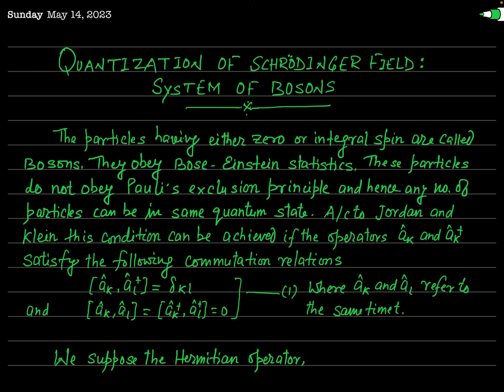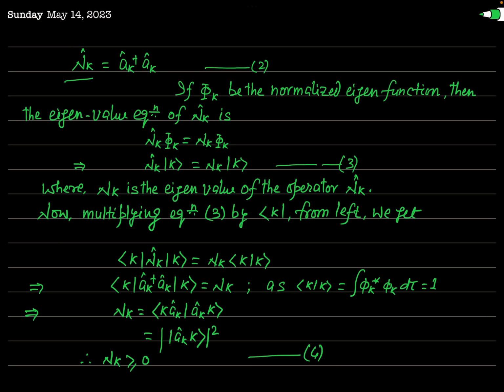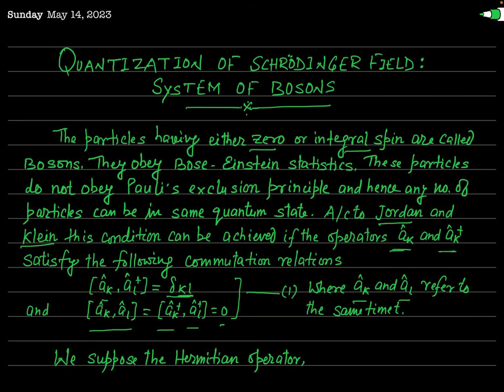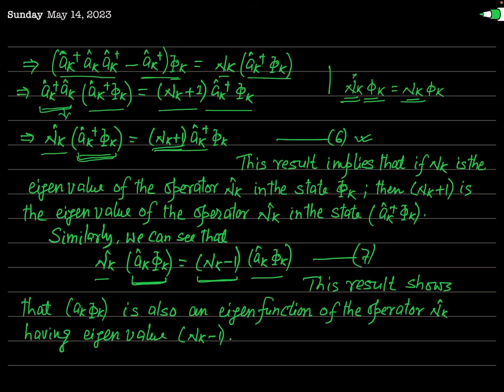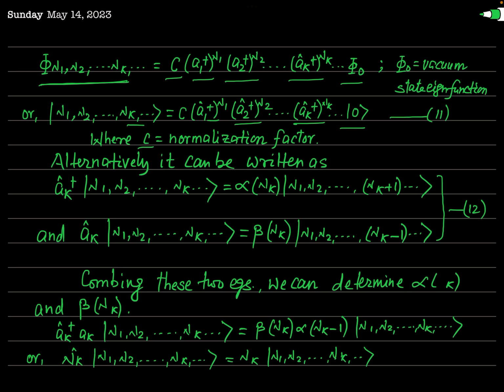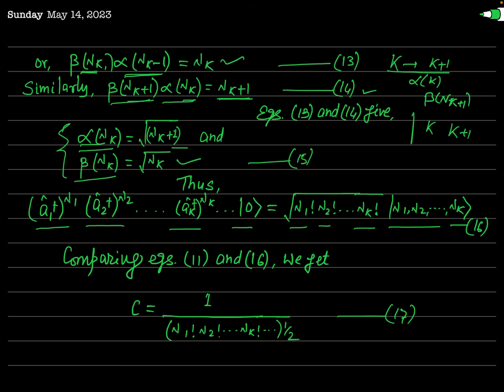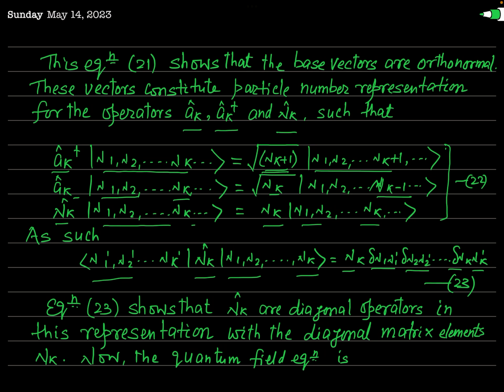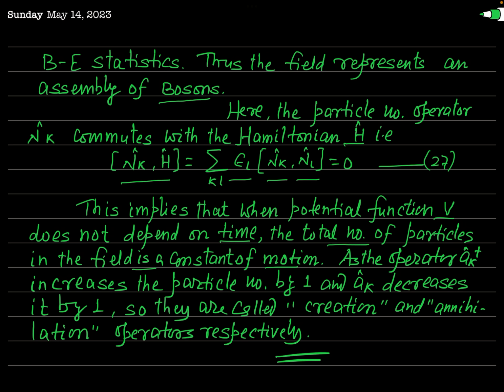Quantum Mechanics - Field Quantization : Quantization of Schrodinger Field - System of Bosons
In quantum field theory, the second quantization formalism is used to describe systems of multiple identical particles, such as bosons or fermions. The Schrodinger field is a quantum field that describes bosonic particles, which have integer values of spin. To perform the second quantization of the Schrodinger field for a system of bosons, we promote the classical field to an operator field. This means that instead of treating the field as a number at each point in space and time, we treat it as an operator that can create or annihilate particles.